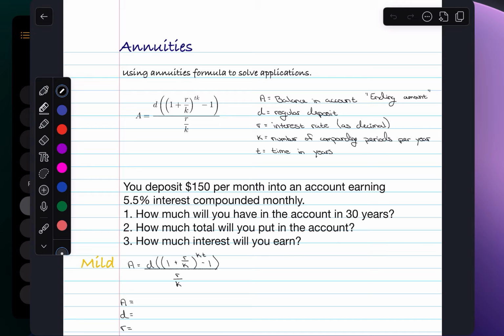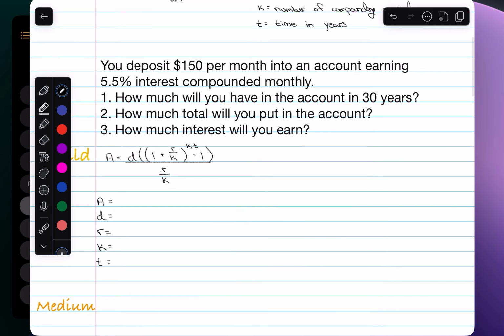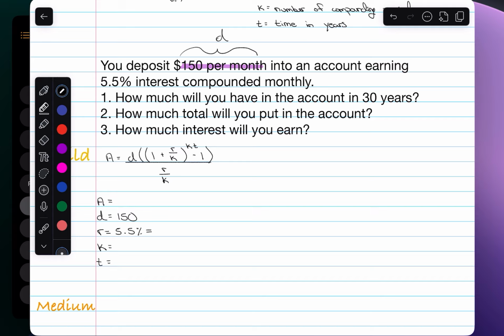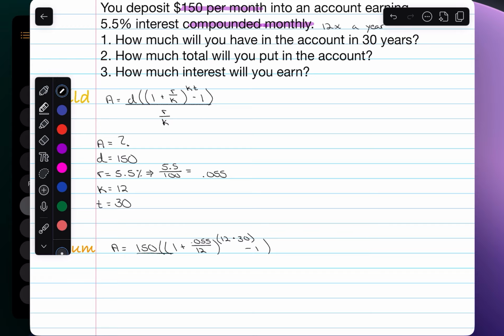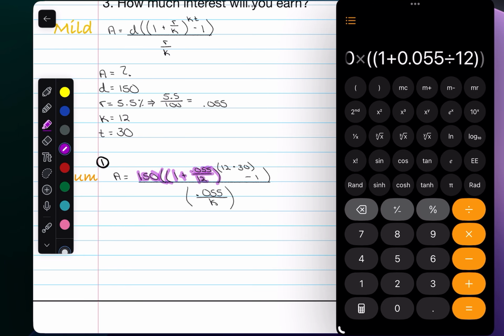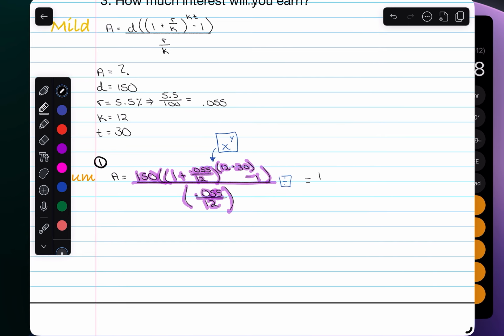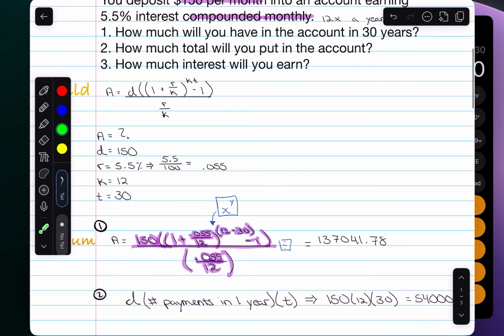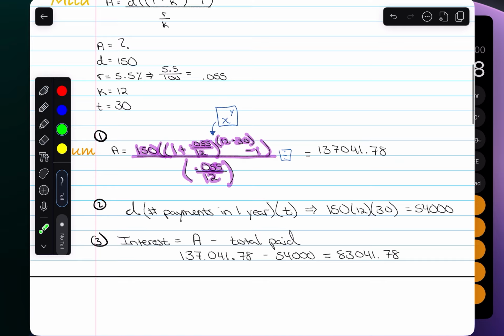Annuities formula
This is an example problem with the annuities formula. Let me know if you need a specific example or more. See you in class.